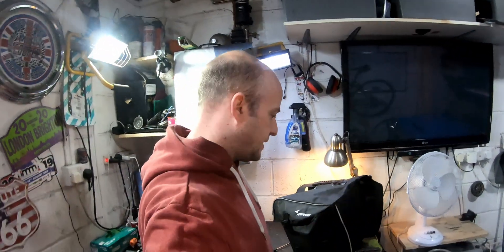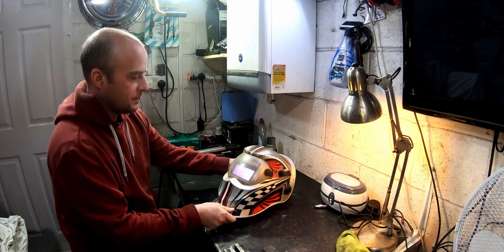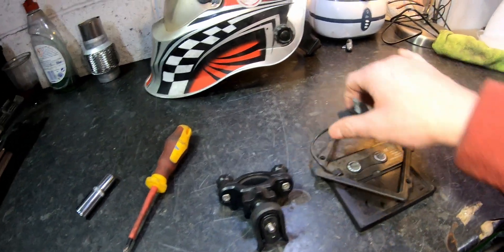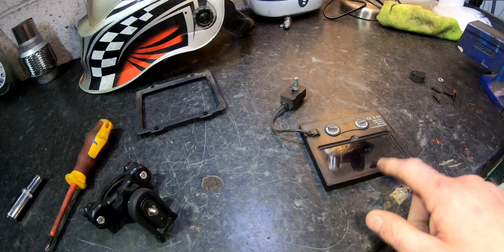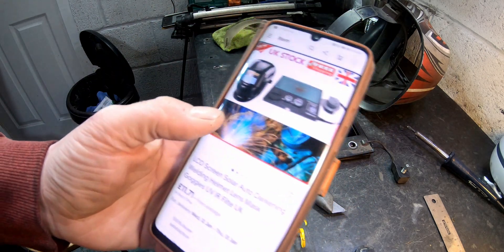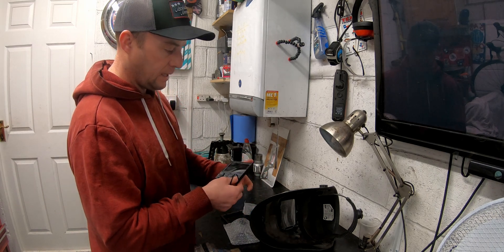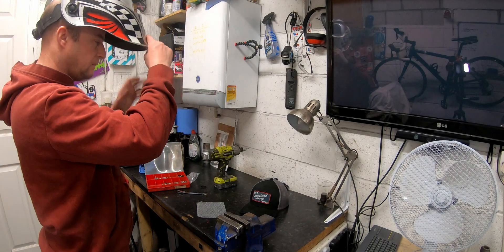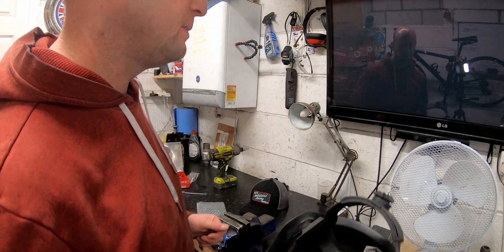Clarke welding mask stripped and fixed.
My welding mask failed so I got stuck in a fixed it.